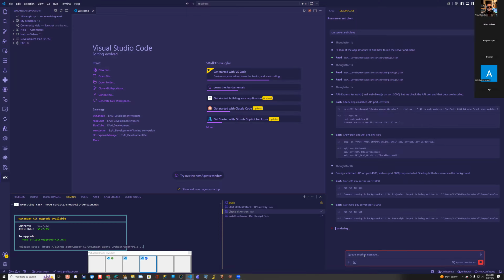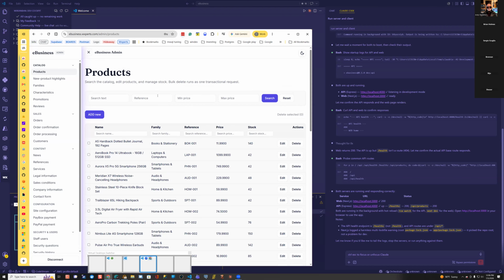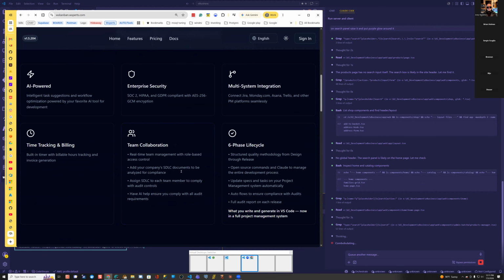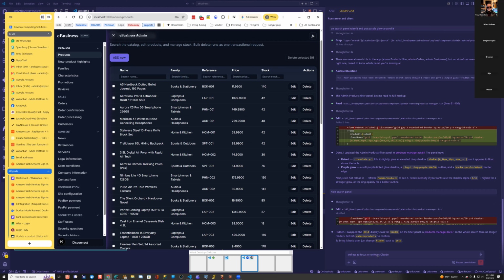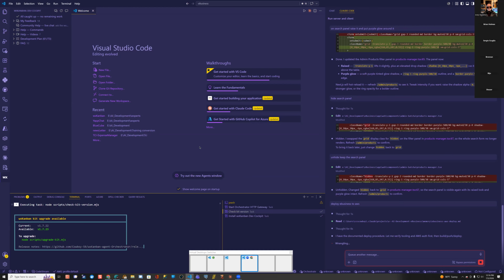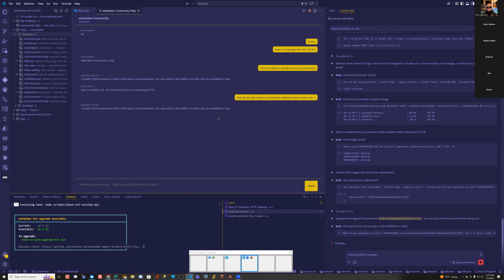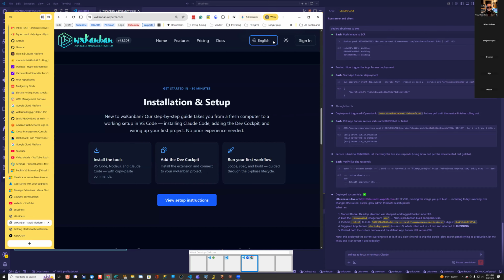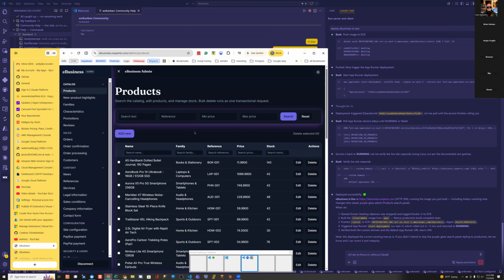Further discussion and minor change before a redeploy effort.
second group involved , did a few more things and discussed some features for the cockpit